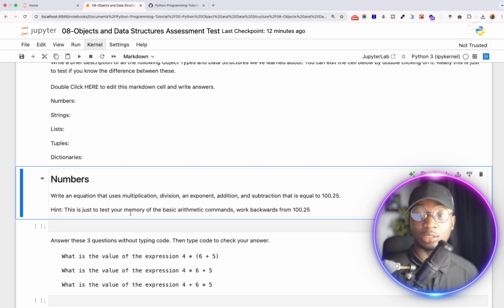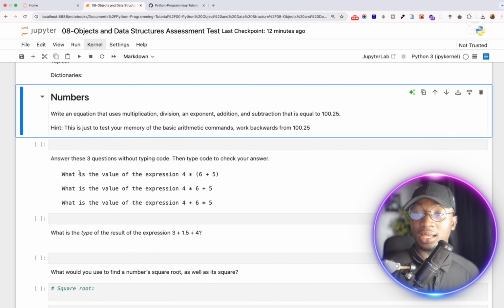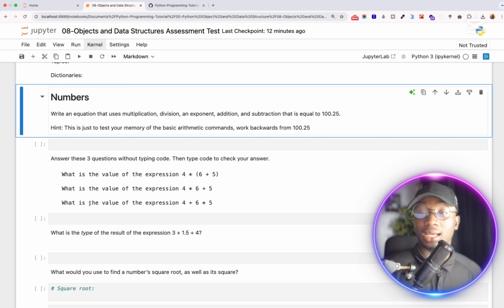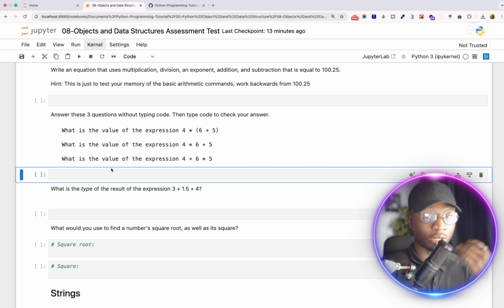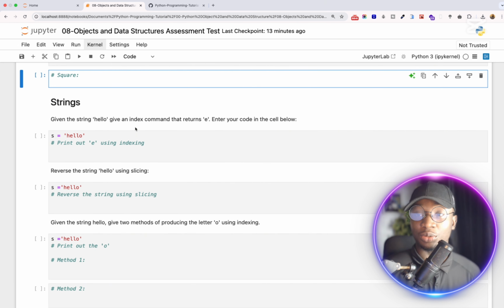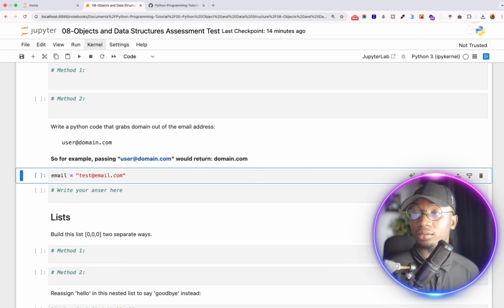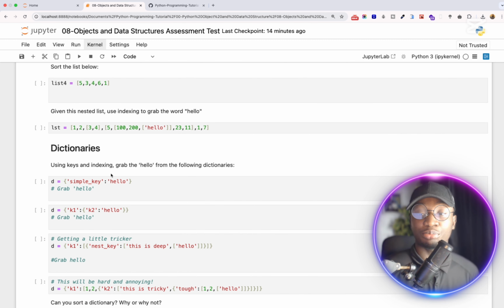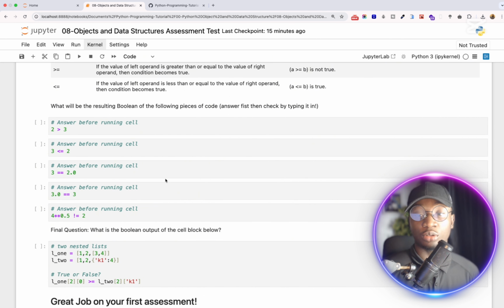Python Objects and Data Structures Assessment (Test Overview)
Test your knowledge.on Python Objects and Data Structures Assessment (Test Overview)